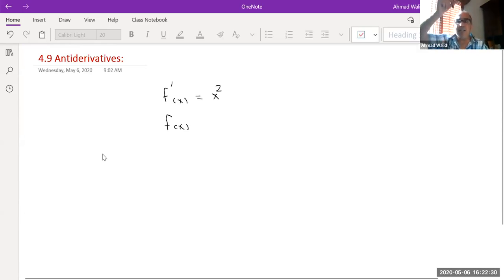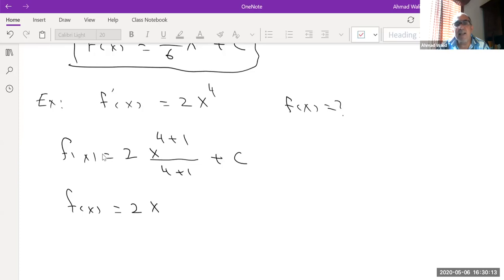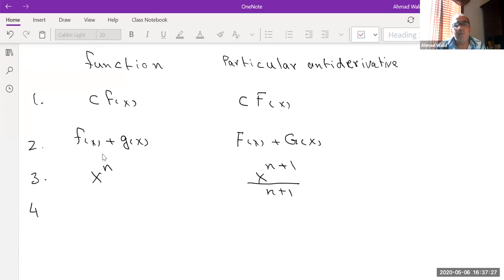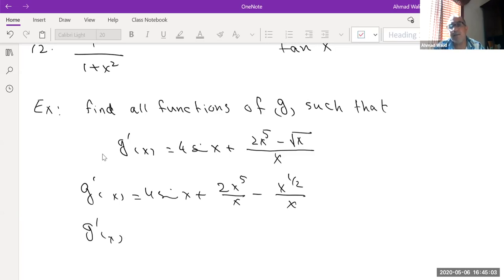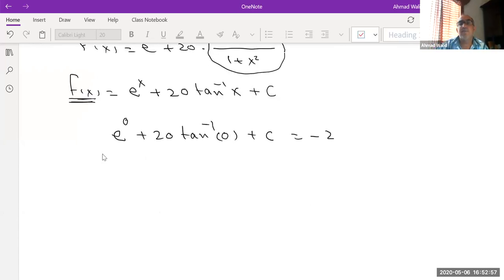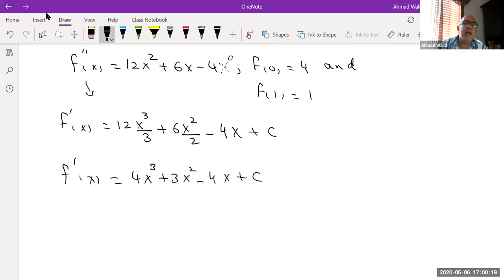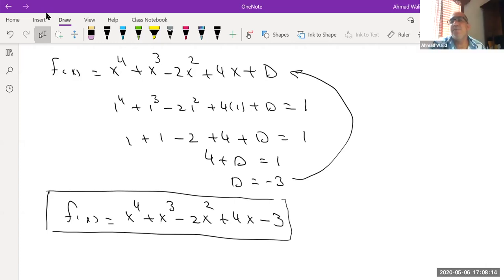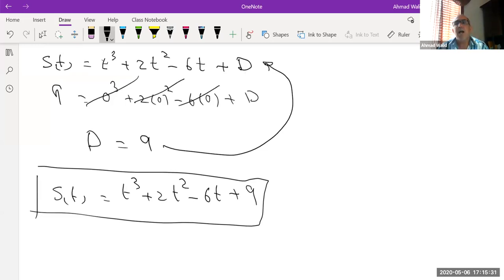Calculus 1 (3.9) Antiderivatives